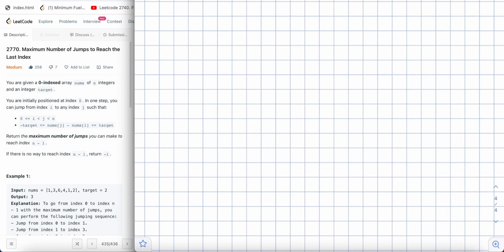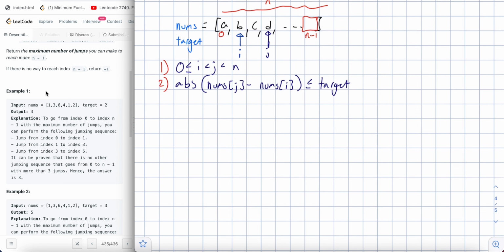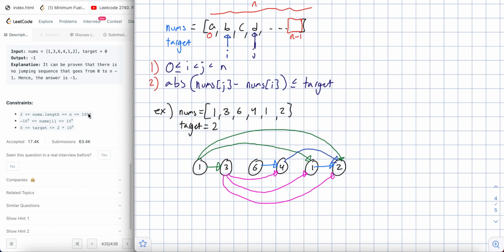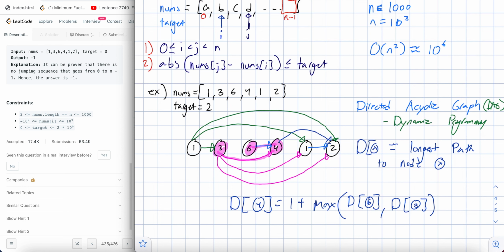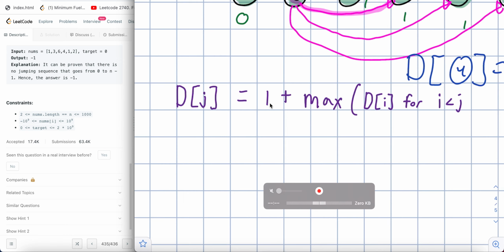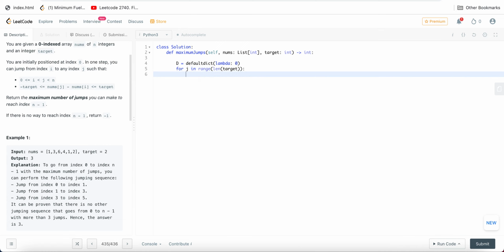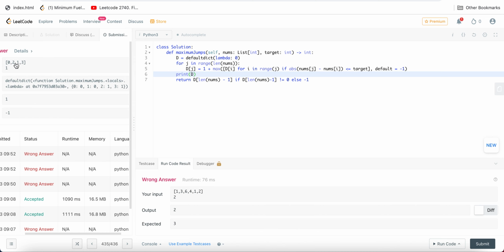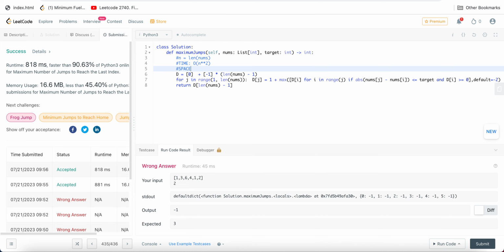Leetcode 2770. Maximum Number of Jumps to Reach the Last Index